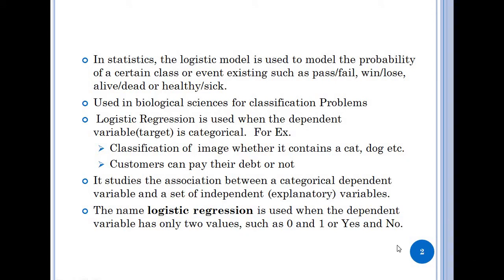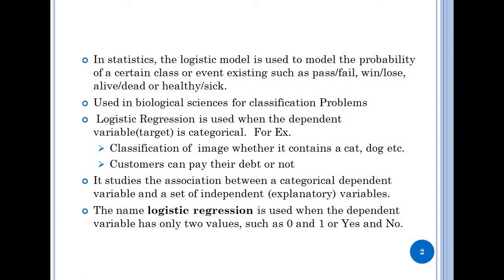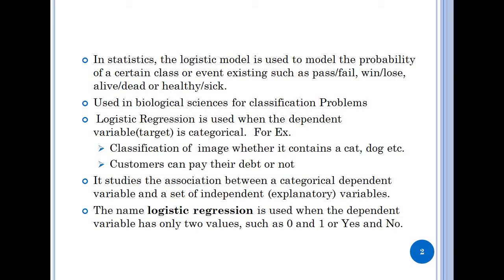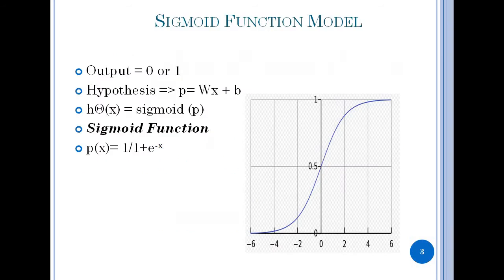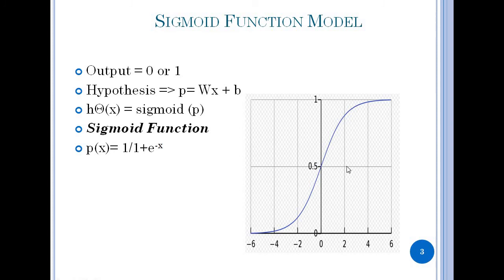Logistic Regression explained in 5 minutes - Part 1